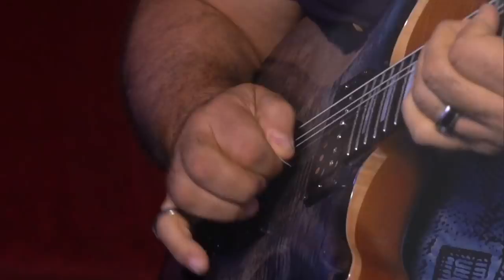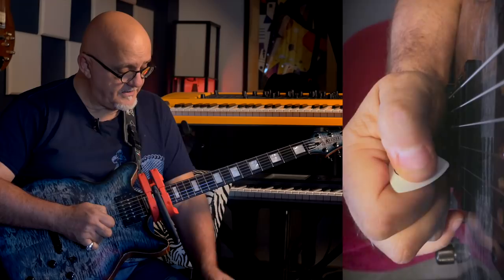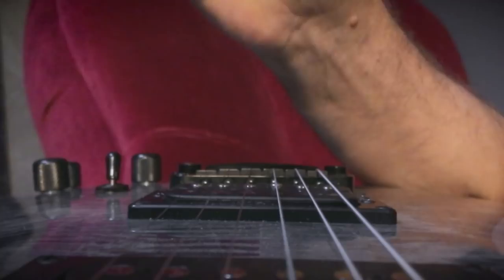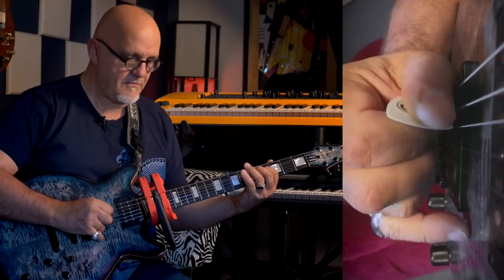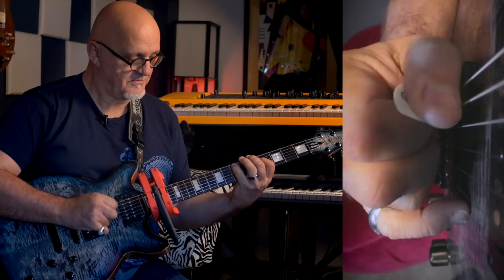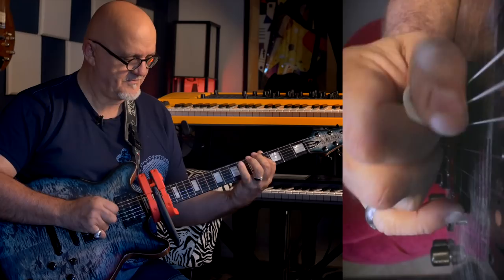Frank Gambale's Cascading Sweep Harmonics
THE MAGNET CAMERA MOUNT IS NOW ON KICKSTARTER!  Film your own playing just like we did with Frank

Setting aside for a moment Frank Gambale's legendary contributions to picking technique in the form of sweeping, which we will discuss at greater length soon, can we talk about his incredible tone control?  I don't know about you, but I can always tell when Frank is playing, sometimes just from the pick attack and articulation alone.  Especially on the low strings, those pick harmonics are so juicy and distinctive.  Complete tablature for Frank's two epic intro solos, and 100+ technical examples in the Frank Gambale interview: